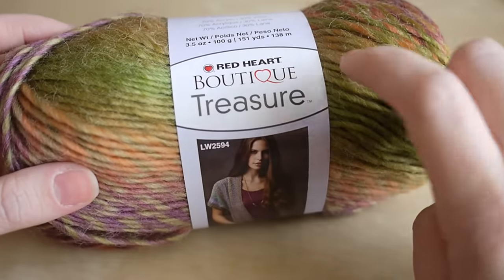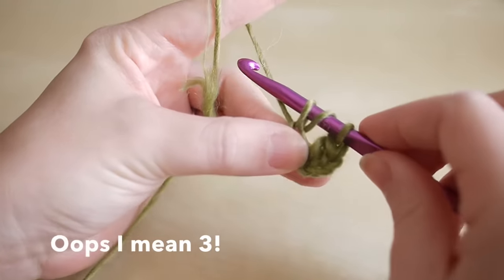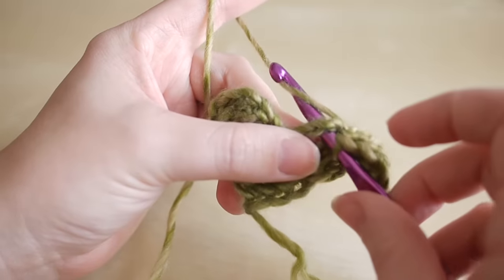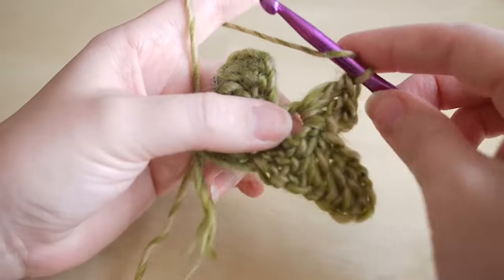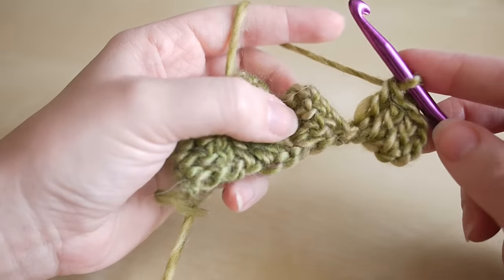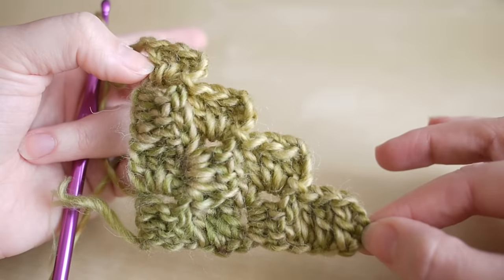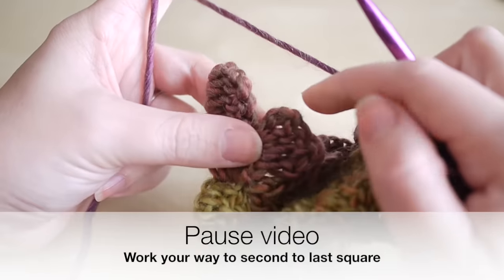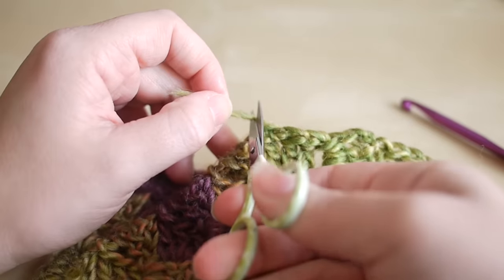CROCHET: How to crochet the corner to corner 'C2C' blanket | Bella Coco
Here is a crochet tutorial for the corner to corner blanket. I use BRITISH terminology, with reference to US terminology. It may be an advantage to know how to treble crochet (US- Double crochet)

I have had permission from Red Heart to do this tutorial.  This patterns is no longer available however you may wish to have a look at the following:-

TIME STAMP
Intro                                                           00:00
Slipknot/chain                                         01:13
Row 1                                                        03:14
connecting squares to start C2C         04:39
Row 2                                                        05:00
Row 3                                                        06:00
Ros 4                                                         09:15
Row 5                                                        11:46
Straight edge                                           13:20
Decreasing                                               16:40
Sewing in ends                                        18:05

FAQs??